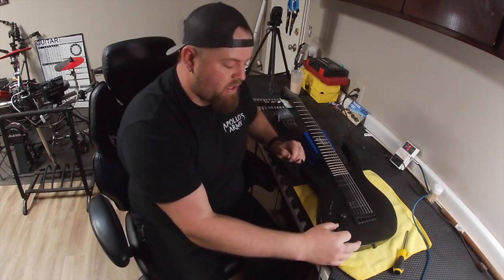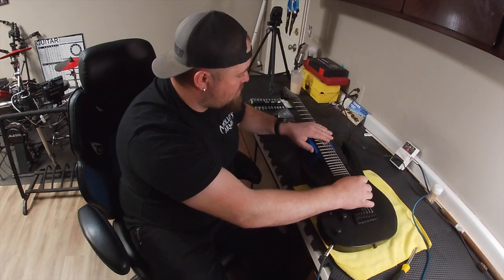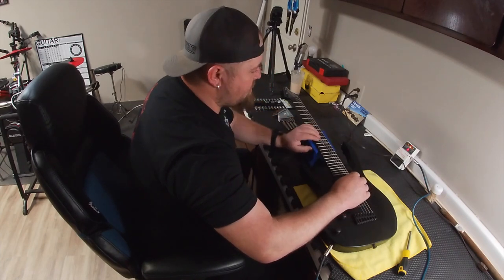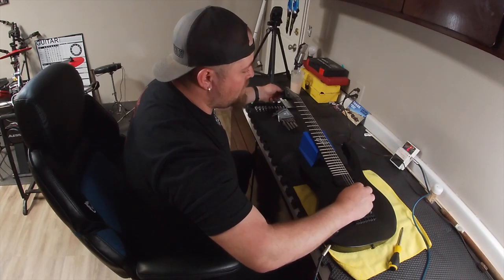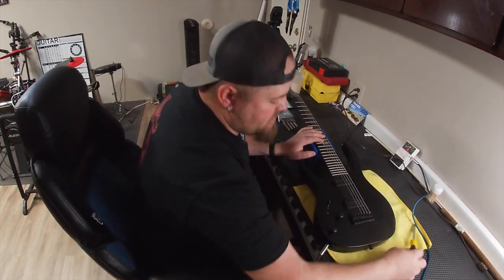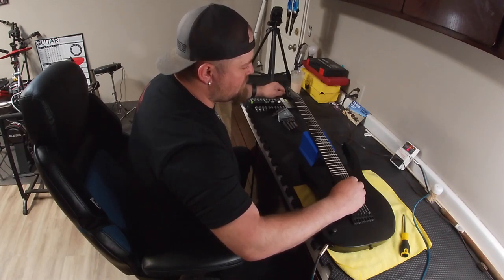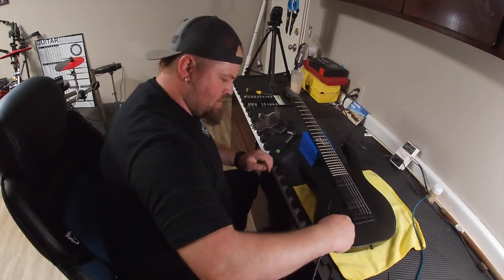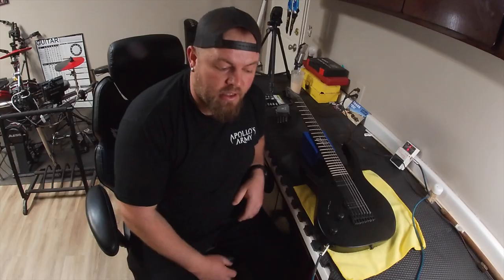Apollo's Army - "The Arsenal" Episode 1: Guitar Intonation With Pete Dockstader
In this first episode of "The Arsenal", guitarist Peter Dockstader shows you how to intonate a guitar. The guitar in this video is Brennon's Solar A2.7C, set up in B Standard. Always remember to use the correct tools for any project, and if you have any questions be sure to reach out!